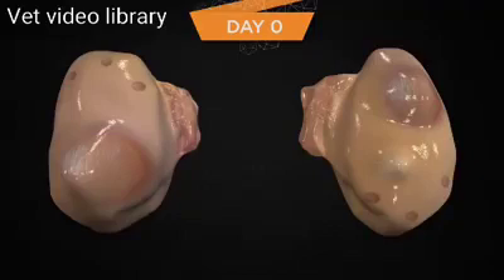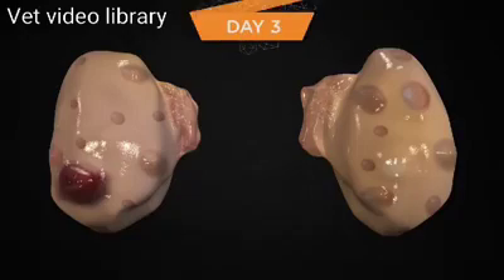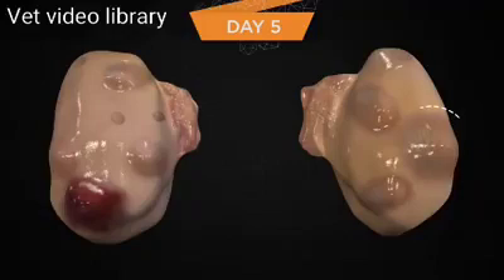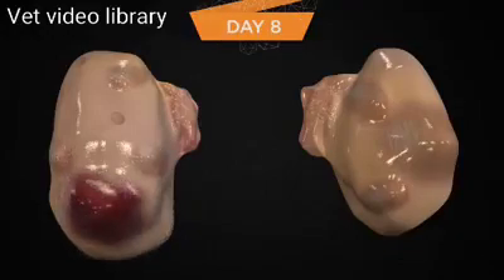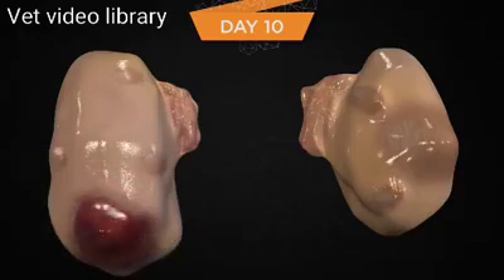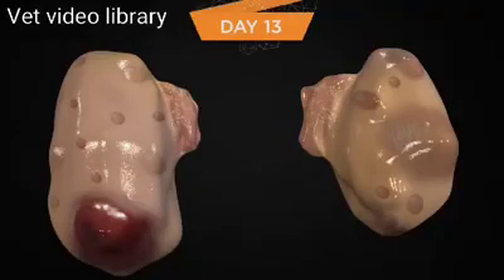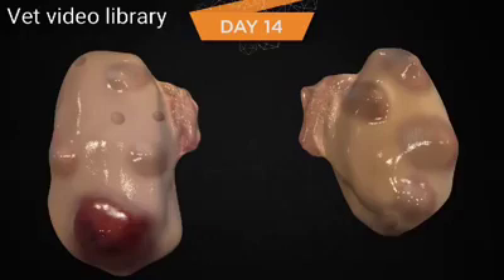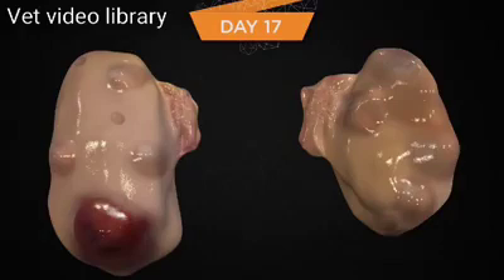Follicle and CL Development During Estrous in Cows